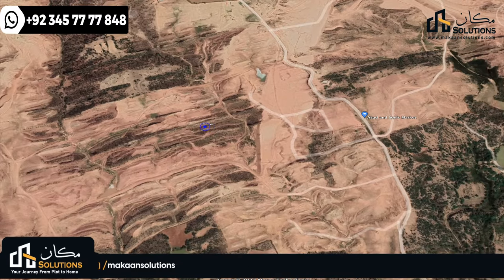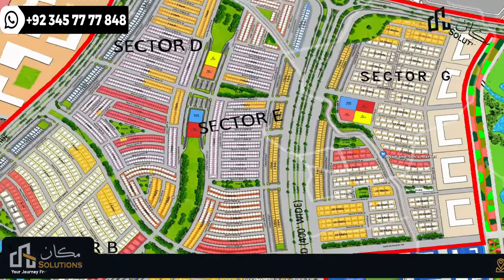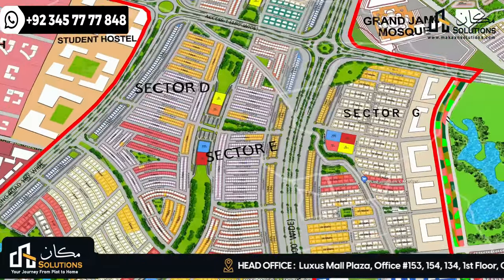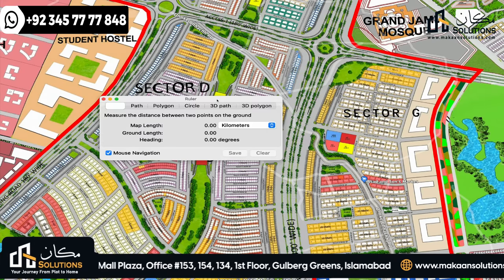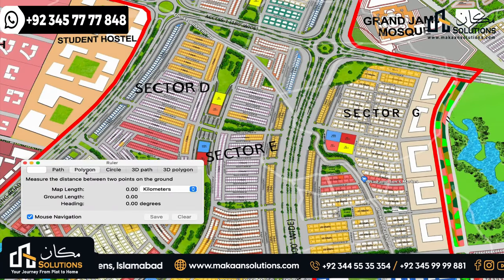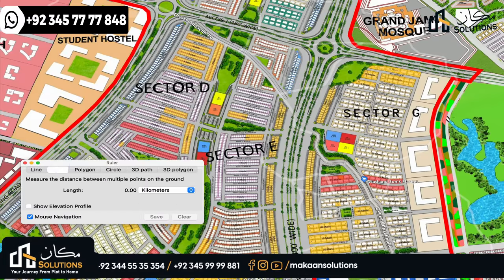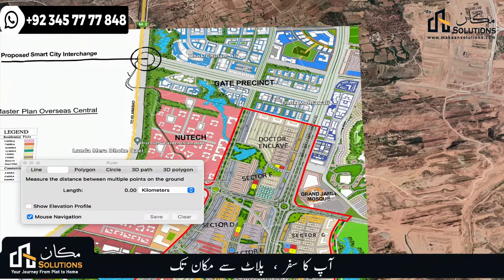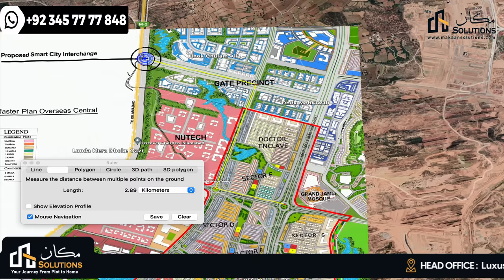Capital smart city Islamabad | Overseas Central Sector E | Makaan Solutions | Rizwan Cheema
Overseas Central Sector E
Makaan Solutions
Rizwan Cheema

Lahore Smart City Islamabad latest news